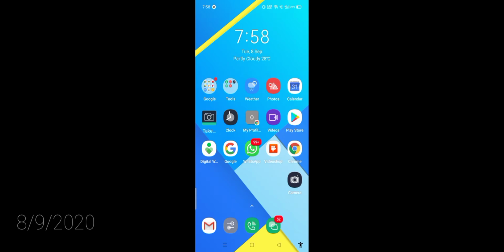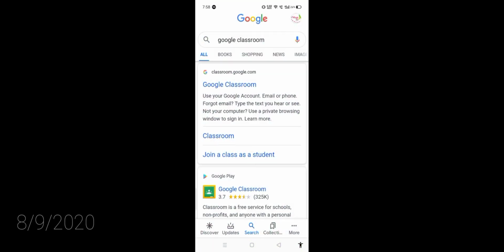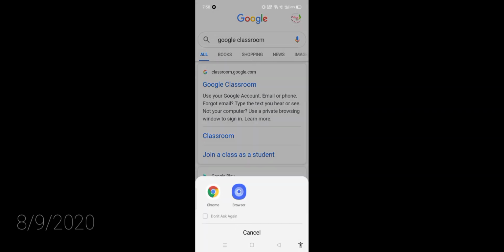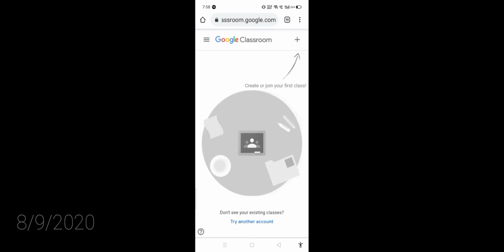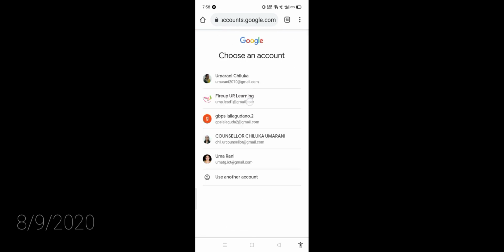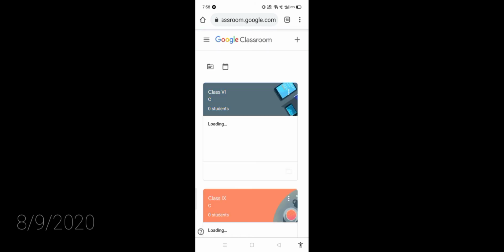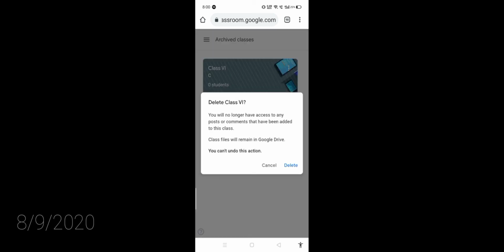Google Classroom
Delete a class in Google Classroom